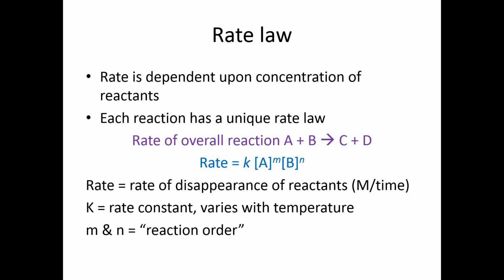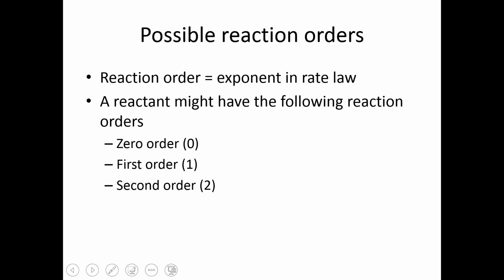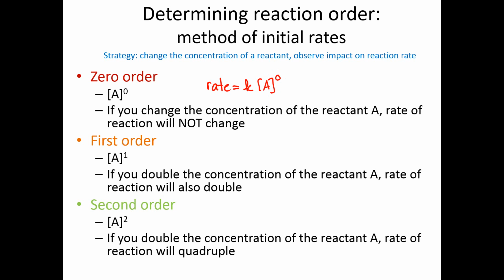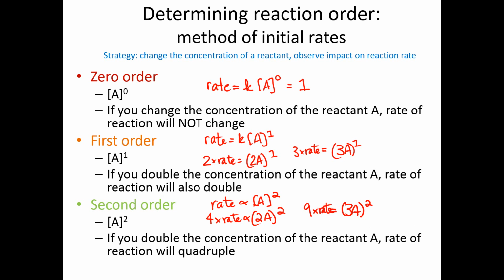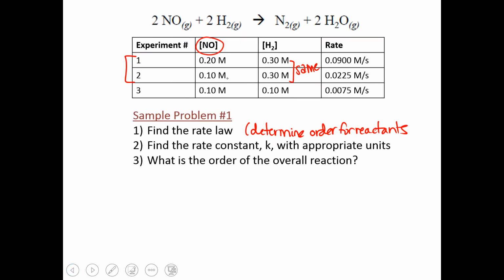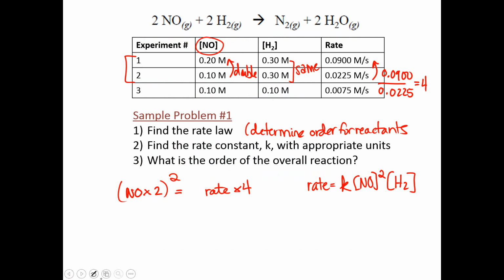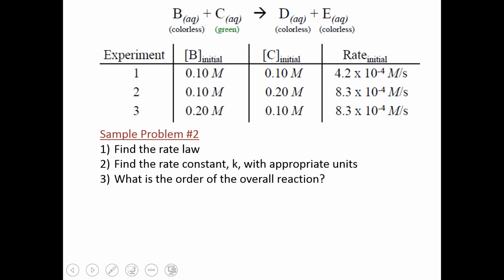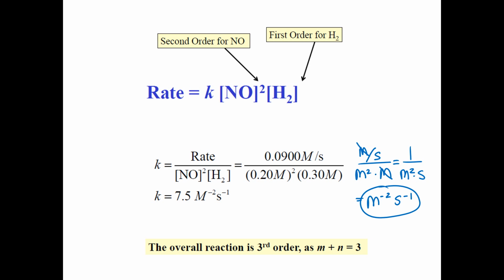Kinetics Rate Laws